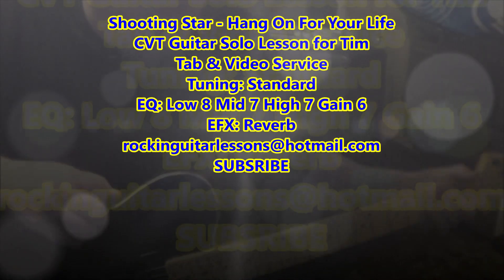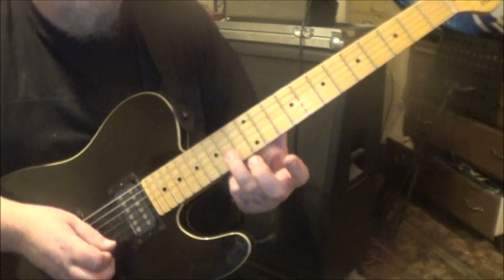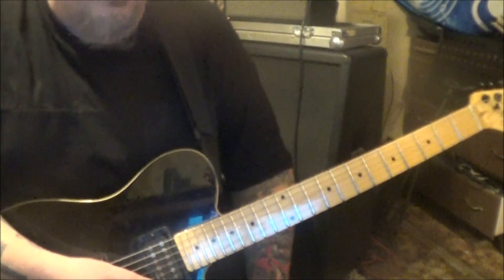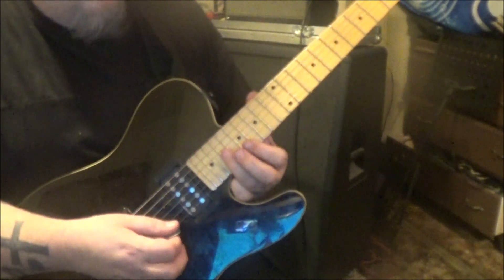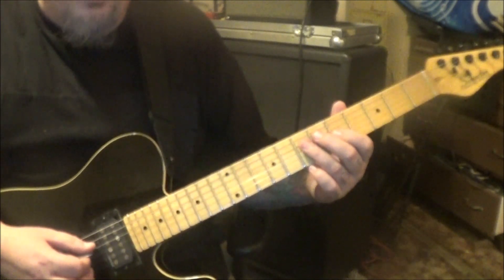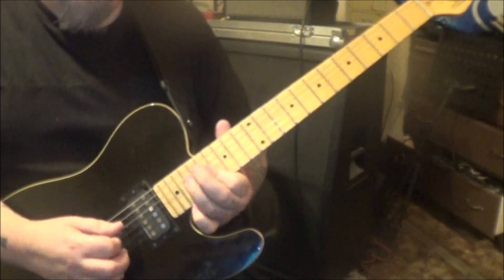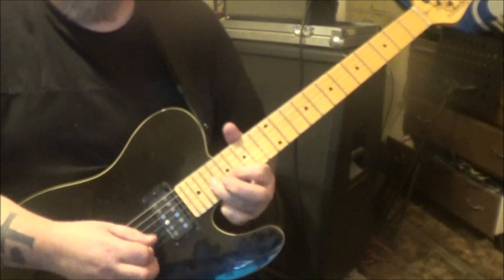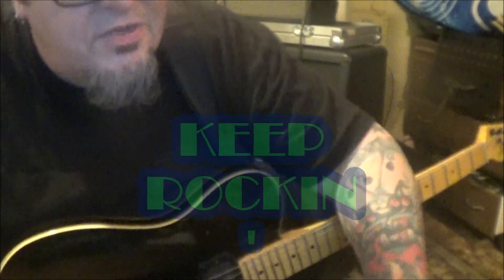Shooting Star Hang On For Your Life Guitar Solo Lesson + Tutorial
This is a CVT Guitar Lesson(Tabs & Video) on how to play the Guitar Solo to Hang On For Your Life by Shooting Star
Guitar: Van Mclain
Album: Hang On For Your Life
Year: 1991
✝✝✝ Mike endorses Schecter Guitars & D'addario Strings